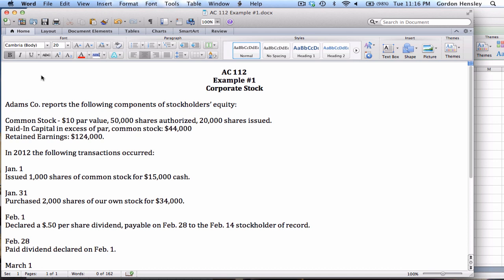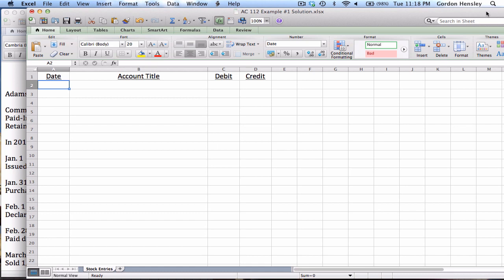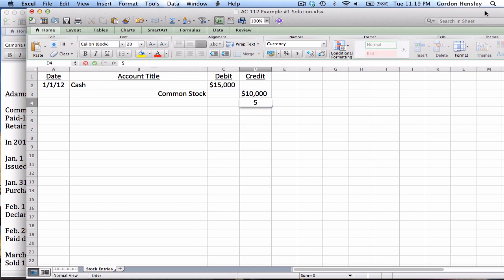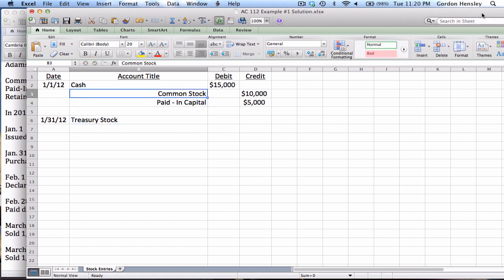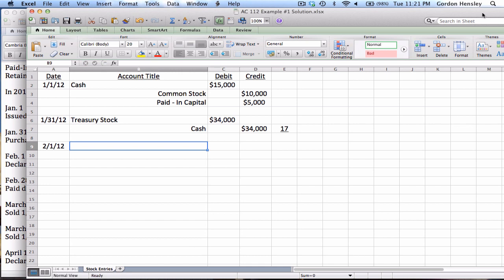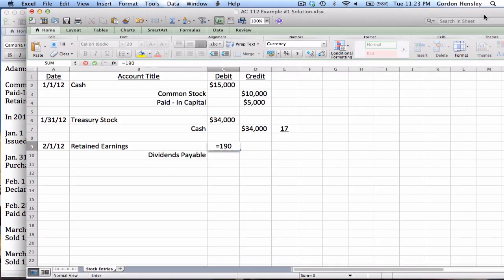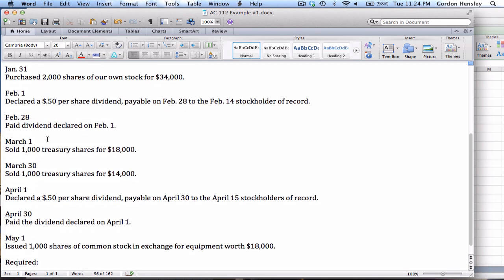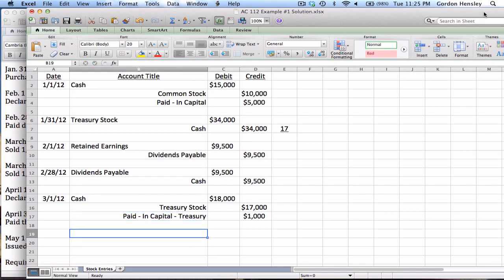Corporate Stock Demonstration Part 1